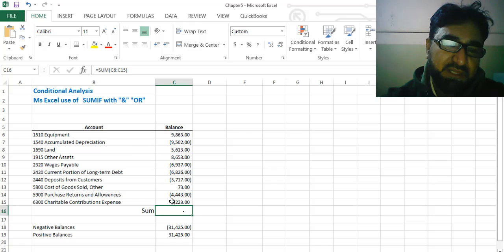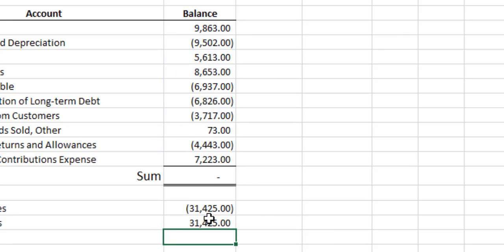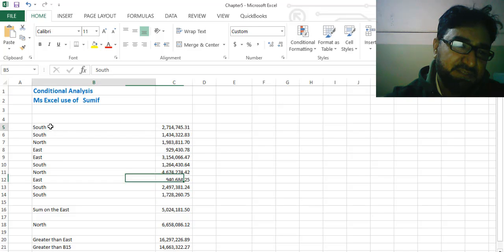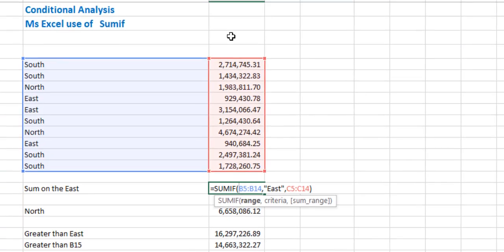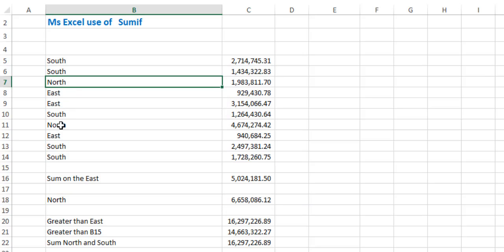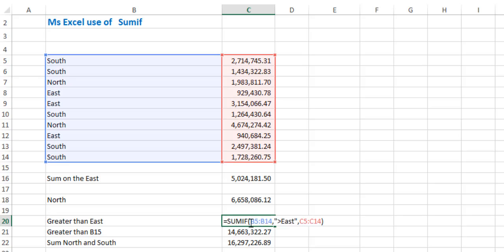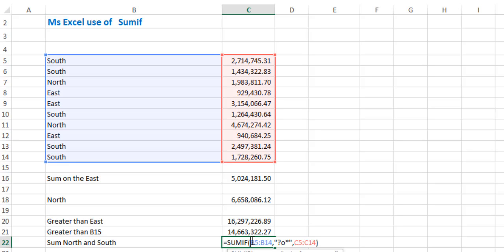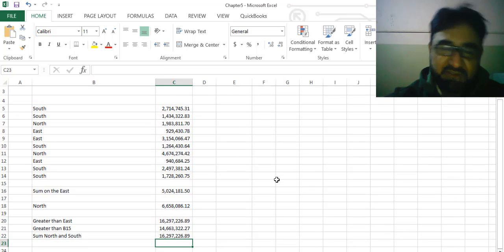MS Excel Conditional Analysis | SUMIF | with Conditions | Ms Excel Training | Formals and Functions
Ms Excel Conditional Analysis SUMIF with Conditions, you can Sum data in MS Excel by declaring a Condition, So as if that condition is true then in the given rage the date should be SUM- thats how we use the SUMiF Function of MS Excel Conditional Analysis Calculations using SUMIF..